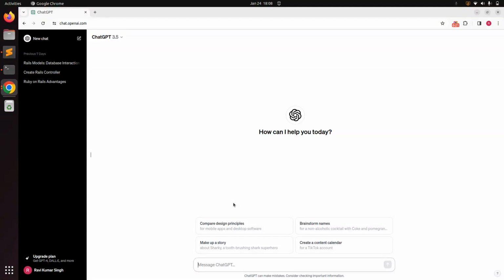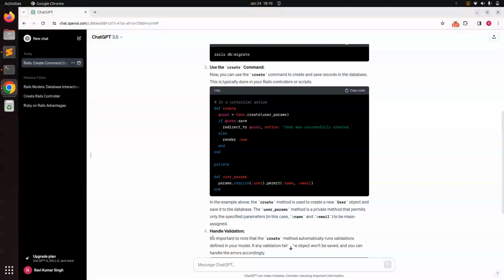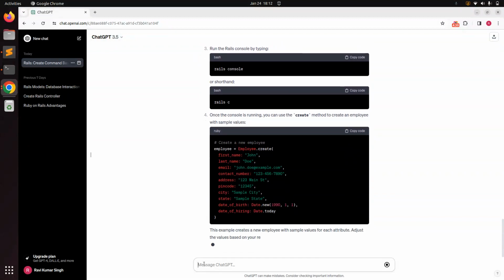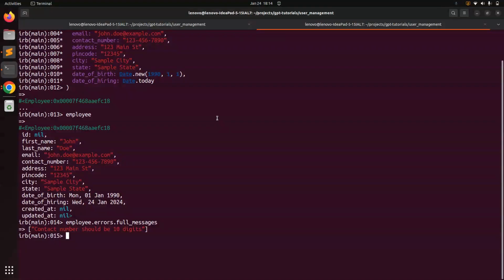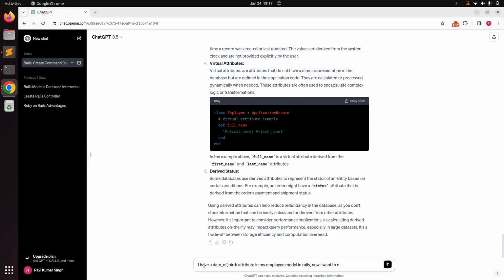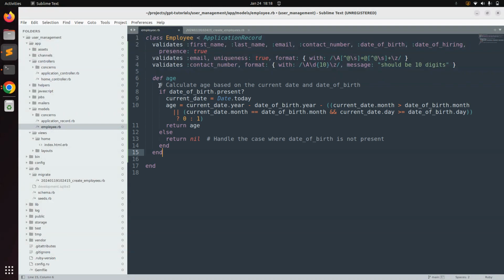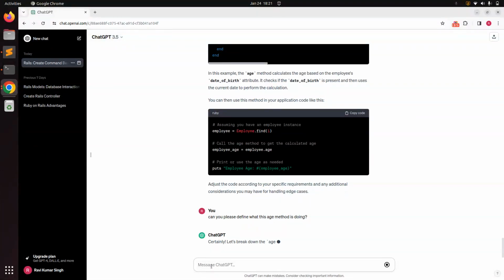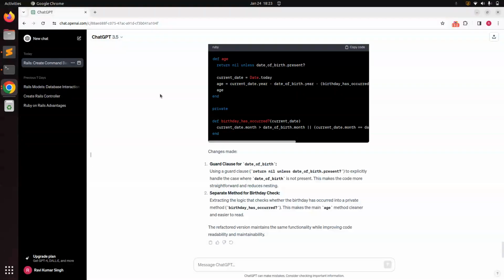Exploring Derived Attributes in Rails: Calculating Age from Date of Birth - Lecture 5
🚀 Title: Exploring Derived Attributes in Rails: Calculating Age from Date of Birth

In this video, we delve into the world of derived attributes within a Ruby on Rails application. Specifically, we explore the process of calculating an employee's age using their date of birth within an instance method in the Employee model.

🔍 Key Points:

Learn how to define a method in the Rails model to dynamically calculate an employee's age.
Understand the importance of derived attributes for maintaining data integrity and consistency.
Explore concise and readable code refactoring techniques to enhance the clarity of your model methods.
Dive into guard clauses and the extraction of logic into private methods for improved code organization.

🎓 Learn as You Code:
Follow along with practical examples and explanations to deepen your understanding of working with derived attributes in a real-world Rails model.

🚧 Code Maintenance Tips:
Discover best practices for writing clean and maintainable code, ensuring your applications remain robust and scalable.

🔗 Related Resources:

Link to Lecture 4: Web Development with ChatGPT and Rails - Lecture 4 | Understand and Implemen ActiveRecord Models

Happy coding! 🚀👩‍💻